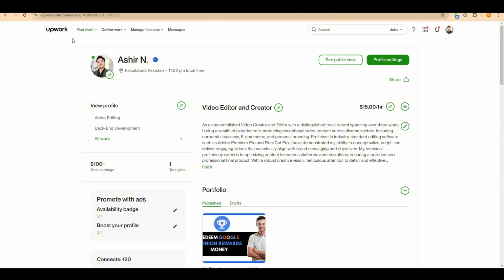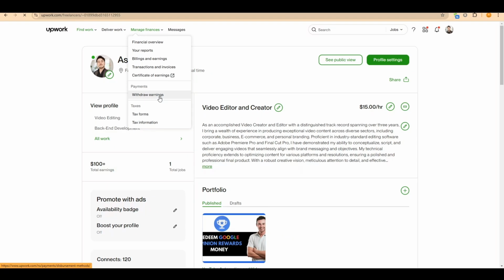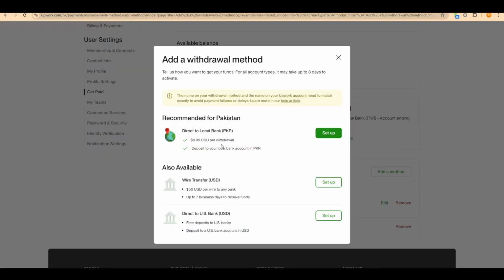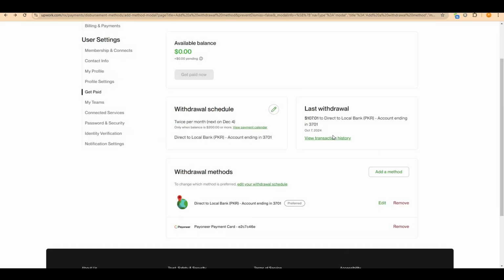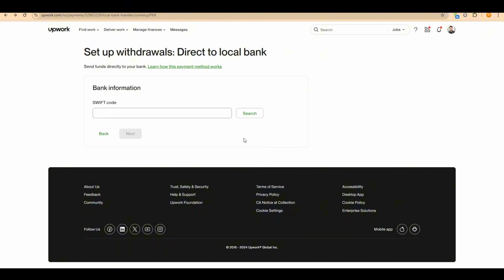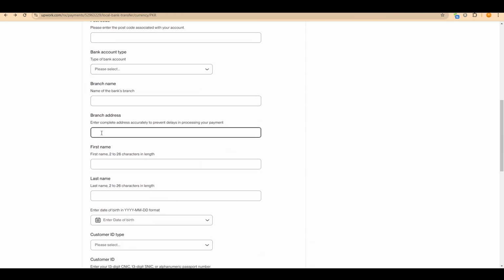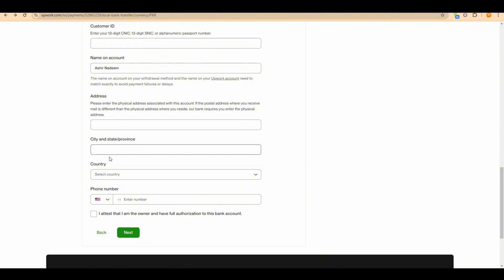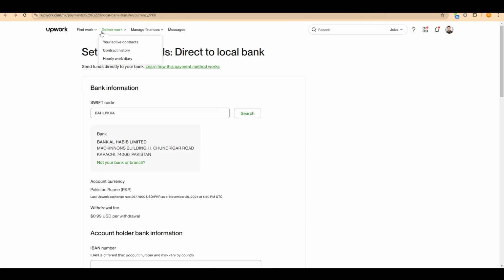How To Add Payment Method In Upwork 2025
In this video I will show you how to add payment method in upwork 2025